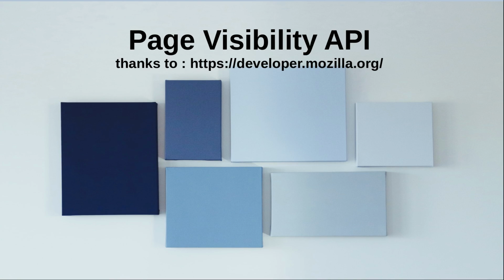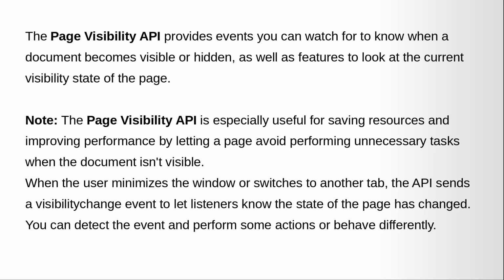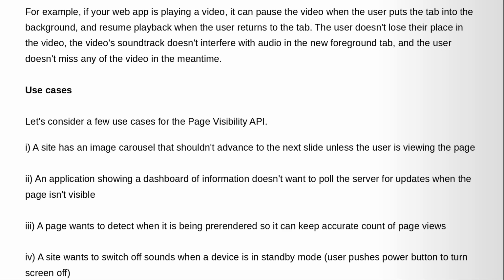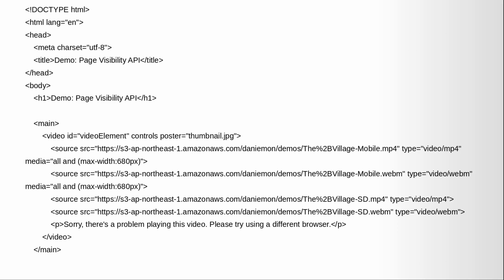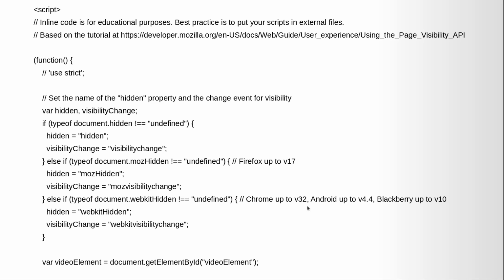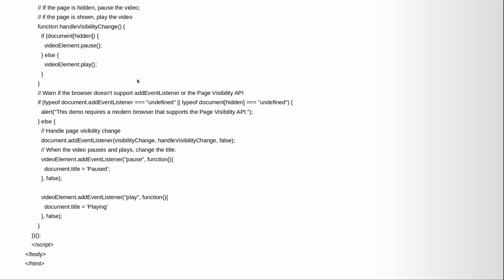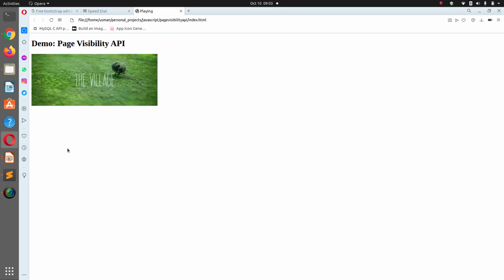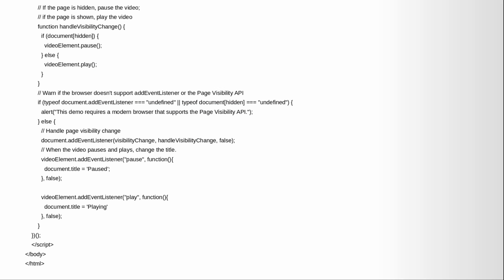Learn how to use Page Visiblity API using JavaScript!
In this video we'll Learn how to use Page Visiblity API using JavaScript!